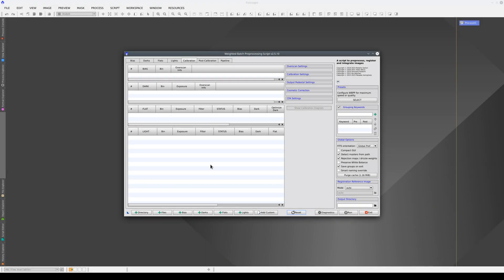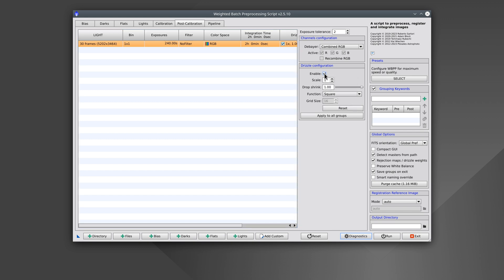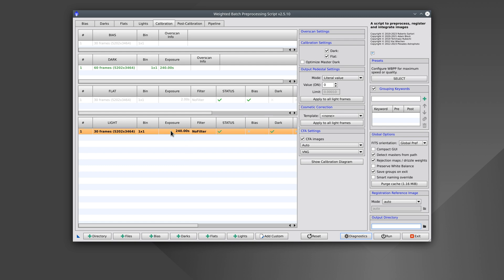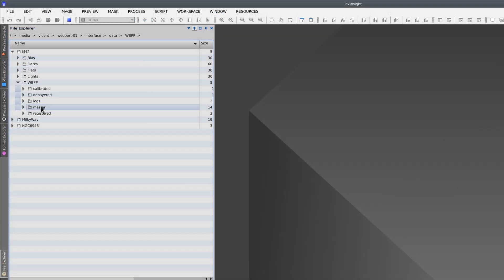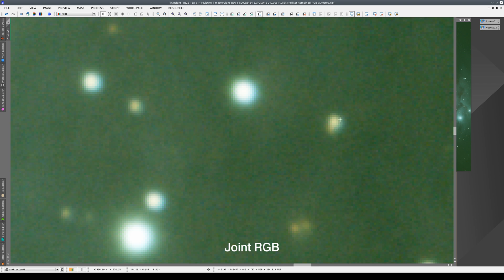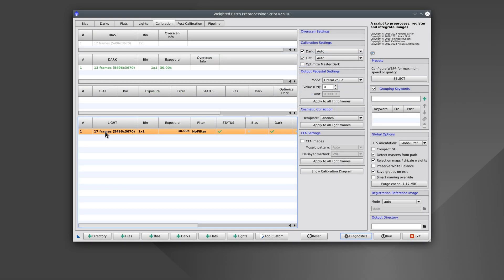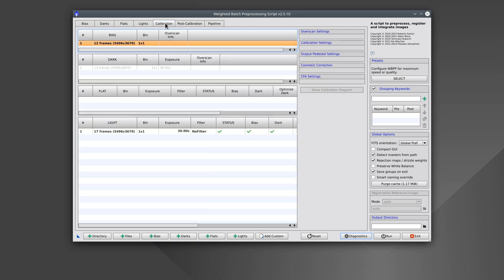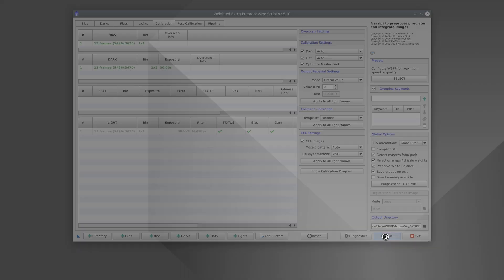Introduction to PixInsight — 28.2 Development Community: WeightedBatchPreprocessing (II)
An introduction to the WeightedBatchPreprocessing script (WBPP) — Part 2

00:40 WBPP calibration and post-calibration settings for color cameras
03:06 WBPP products from a color camera data set
03:23 Joint / separate RGB preprocessing comparison
04:15 WBPP for time-lapse photography
05:39 DSLR camara white balance preservation